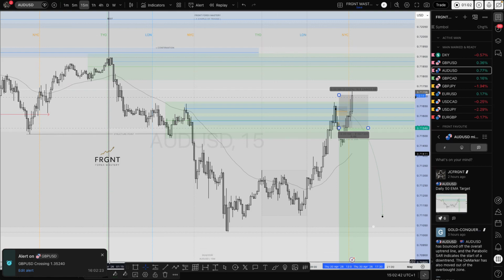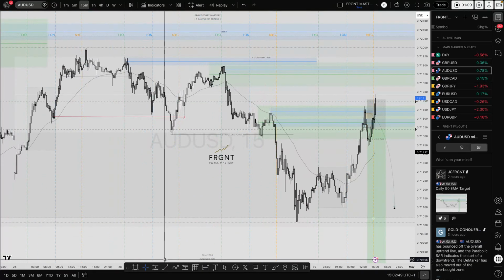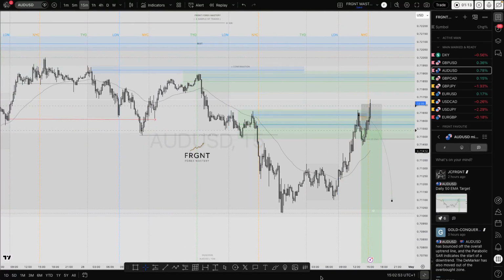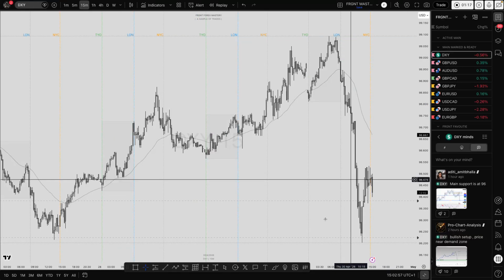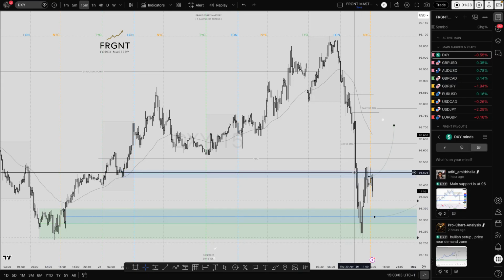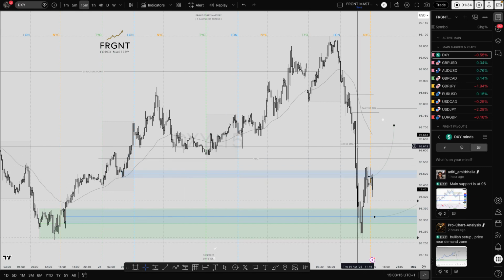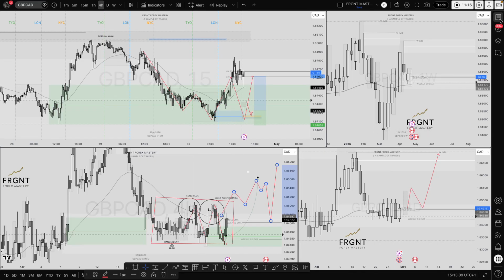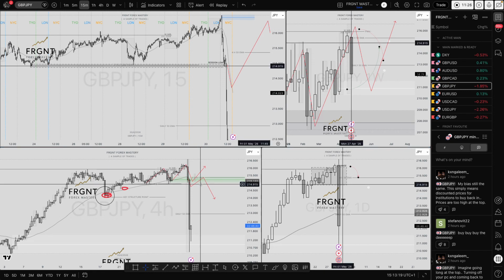📈Q2 | W18 | D30 | Y26 |📊TRADING DAY THUS FAR| FRGNT DAILY CHART ANALYSIS | TOMORROWS FORECAST🔍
📊TRADING DAY THUS FAR| FRGNT DAILY CHART ANALYSIS | TOMORROWS FORECAST

🔍 Analysis Framework
This forecast is built using an advanced adaptation of Smart Money Concepts, with a structured and disciplined approach:

• Marking Key Points of Interest (POIs) on Higher Time Frames (HTFs) 🕰️
• Defining a clear, controlled trading range from those zones 📐
• Refining entries on Lower Time Frames (LTFs) 🔎
• Waiting for confirmed Break of Structure (BoS) before execution ✅

This process ensures precision, removes emotional decision-making, and keeps me aligned with the overall market narrative.

💡 Core Philosophy
“Capital management, discipline, and consistency create longevity.”
A strong risk-to-reward model, paired with high-probability execution, is the foundation of sustainable trading 📈🔐

⚠️ Understanding Losses
"Losses are part of the game" — a mathematical certainty 🎲
They don’t define performance. Nor do they define you as a Trader.

They are managed, reviewed, and used as evidence for growth 📊

🙏 Final Note
Appreciate you taking the time to review today’s forecast.

— FRGNT 🚀📈

It reflects my personal approach to the markets — a tested framework that has supported my own journey toward consistent profitability in currency trading.
All analysis, whether presented via image or video, is shared strictly for educational insight and is not intended to breach any TradingView House Rules.